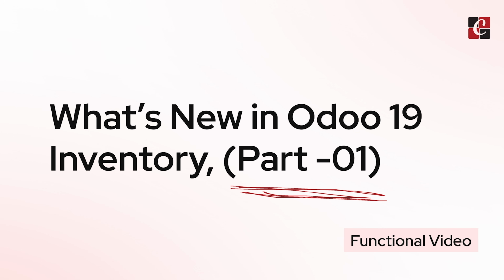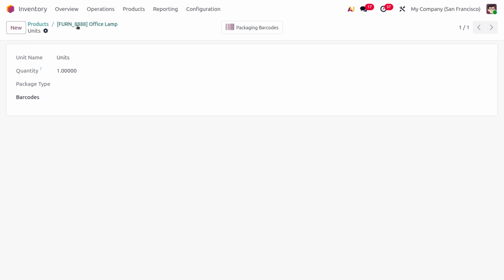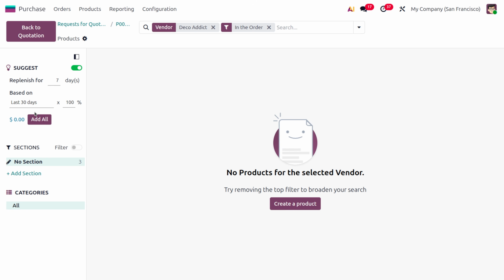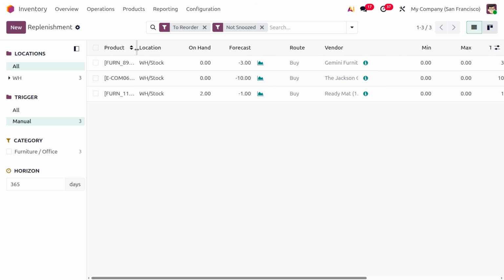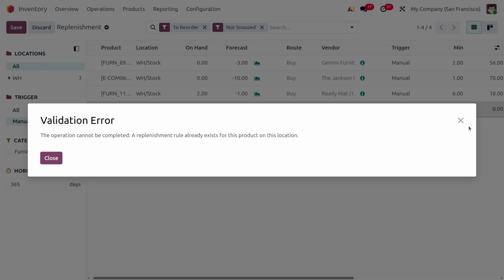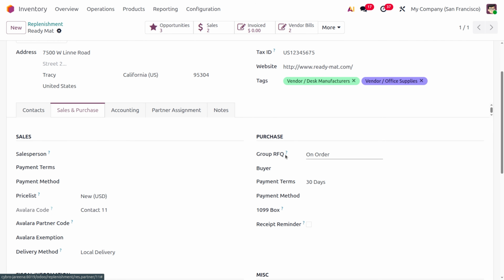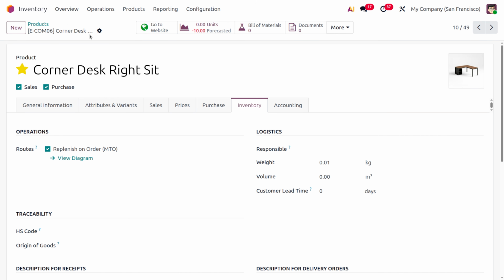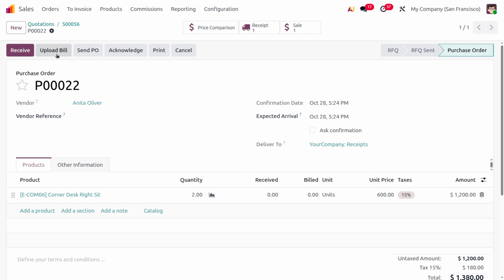What's New in Odoo19 Inventory | Part-01 | Odoo19 Tips | Odoo 19 Functional Tutorials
Discover the latest innovations in Odoo 19 Inventory with Cybrosys Technologies! 🚀
In this video, we explore all the new features, interface improvements, and advanced functionalities that make inventory management smoother, smarter, and more efficient than ever before.

🔍 What You’ll Learn:
✅ Key updates in Odoo 19 Inventory module
✅ Improved stock management workflows
✅ Enhanced warehouse operations & automation
✅ Smarter barcode and replenishment tools
✅ Performance and usability upgrades

Whether you’re an Odoo user, developer, or business owner, this breakdown will help you understand how Odoo 19 streamlines your inventory operations.

📘 About Cybrosys:
Cybrosys Technologies is a leading Odoo Partner, providing expert Odoo implementation, customization, and support services worldwide. Our mission is to help businesses grow through smart ERP solutions.